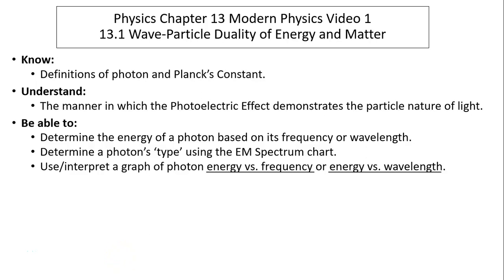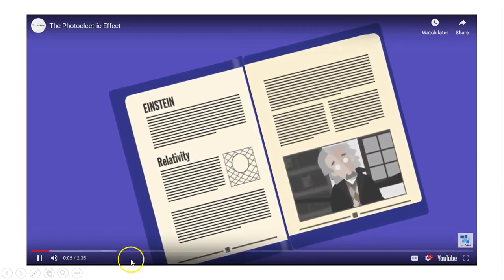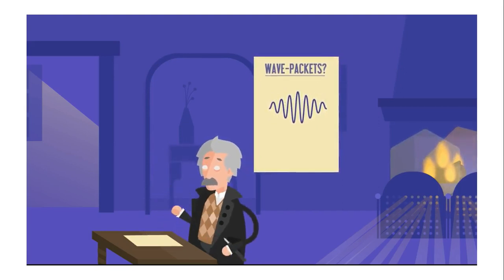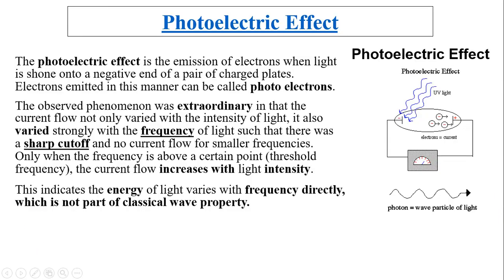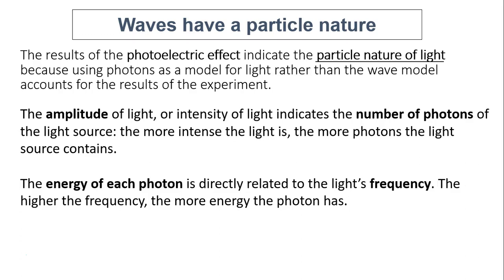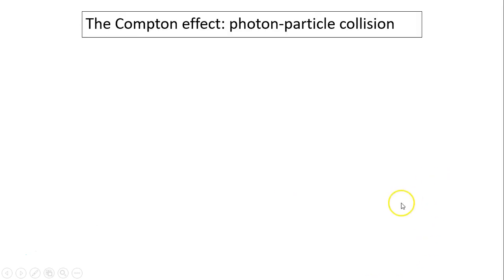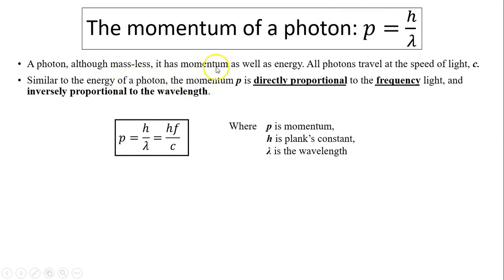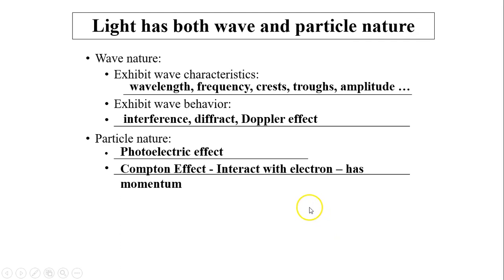13.1 Wave-Particle Duality of Energy and Matter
New York State High school Regents physics